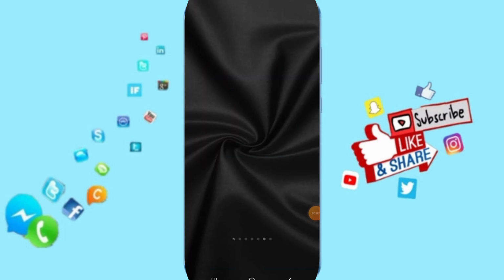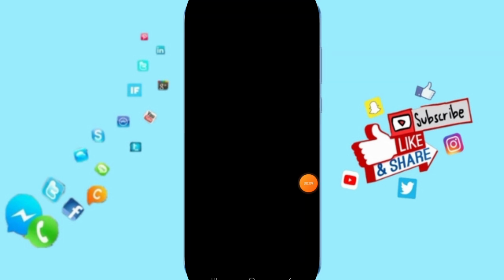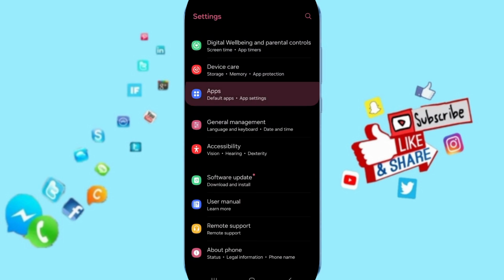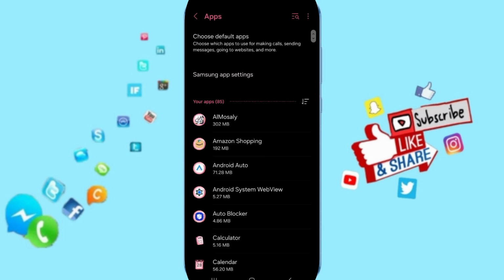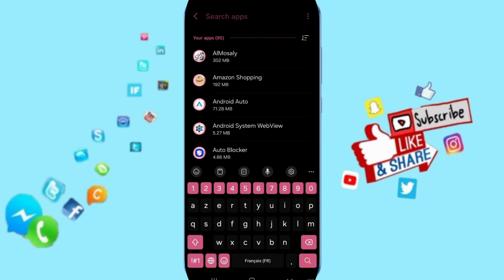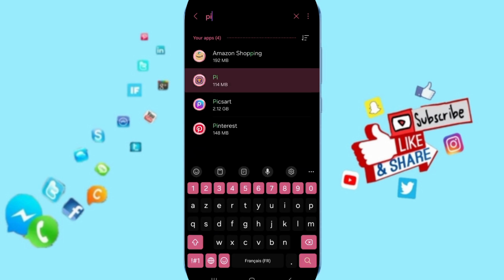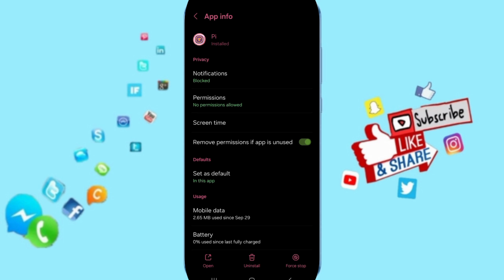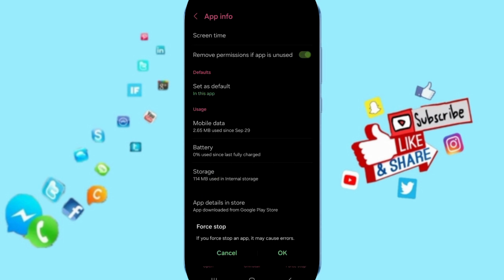How To Fix And Solve Login Problem On Pi Network App | Final Solution